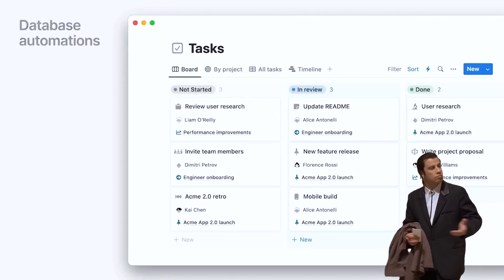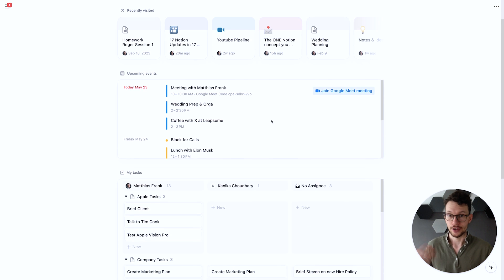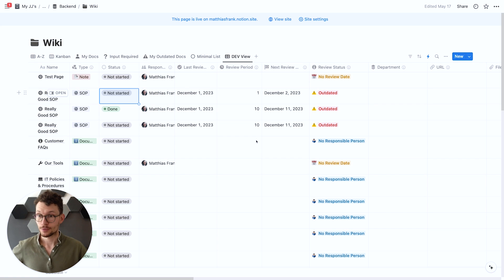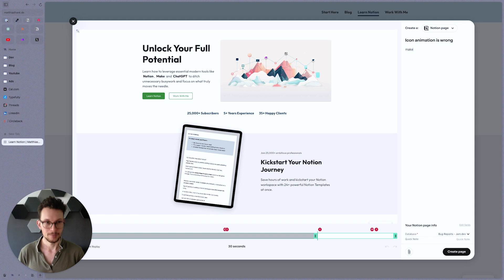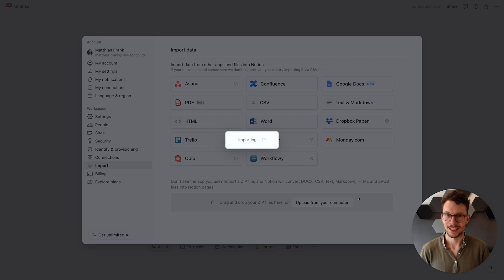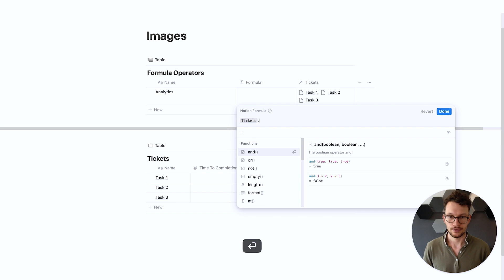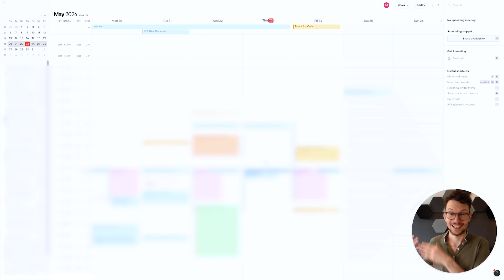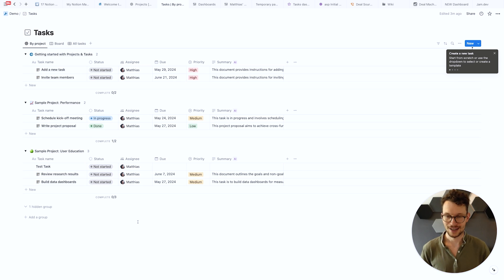17 New Notion Updates In 12 Minutes (That You Probably Missed)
It's been a moment since Notion's last big update, but the team is still busy at work shipping one small improvement after the other.

But with all of that, it can be hard to keep track of the latest developments.

So in this video, I do a quick speedrun of all the latest Notion Updates, where you can find them and what you can do with them.

Chapters:
00:00 Intro
00:18 Calendar for Notion Home
01:06 Pin Database view on Notion Home
02:11 Pin Tabs in Notion
02:17 Reorder Tabs in Notion
02:34 Crop and Mask Images in Notion
03:00 Duplicate Database Automation Steps
03:20 Use Notion Database Automation To Notify People
04:15 Use Jam to quickly capture bug reports
05:36 New Empty Page Layout
06:19 Create Notion Page From PDF
07:02 New Inbox for Notifications
07:33 Side Pane for Private Pages in Notion
07:57 New Notion Formula Operators
08:44 New UI for Filters & Sort
09:07 Search through Notion Database Templates
09:21 Get Really Narrow Property Columns In Notion
09:56 OOO and Focus Time in Notion Calendar
10:34 Slack Commands to Create Notion Tasks
11:39 Outro